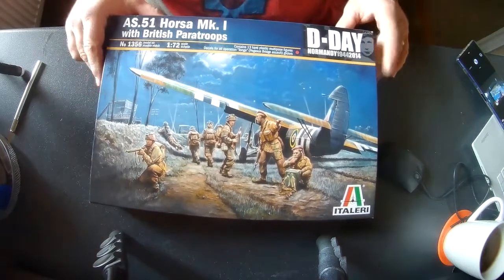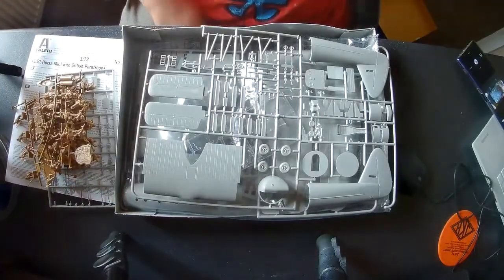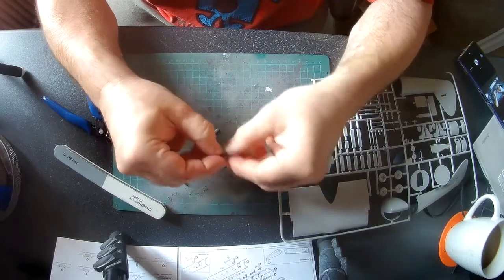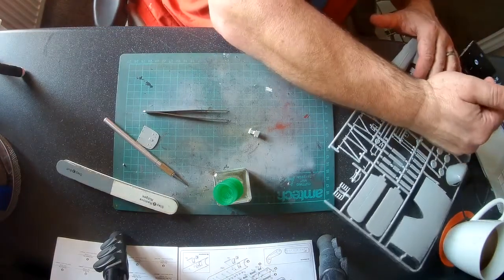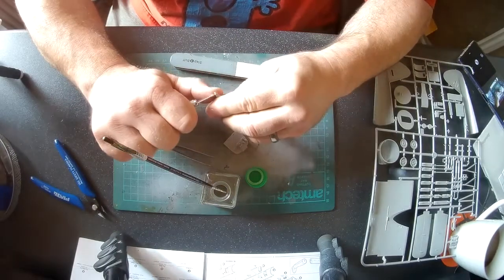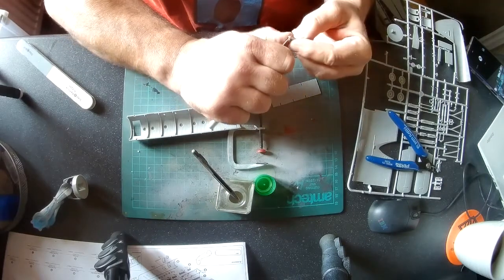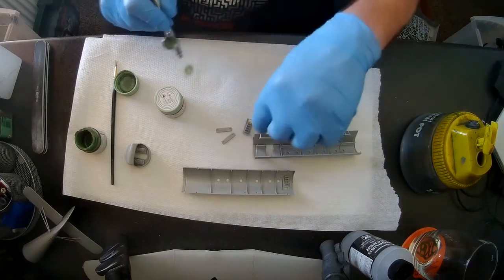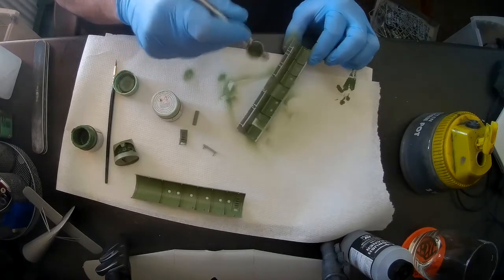Maly unboxes and builds the italeri horsa glider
Welcome Hobby Time, Presented by Conversation shed:

In this video maly unboxes and builds the italeri 1:72 horsa glide

Maly talks more about the model in the video.

Links Below for the standard Equipment Maly Uses:

Side Clippers
Nail Files
Tamiya Extra Thin Glue
Tweezer Set
Hobby Knife
Cutting Mat
Revel Contacta Clear Glue
Pegs, from the misses peg bag 😊